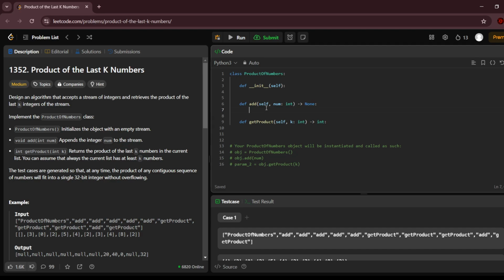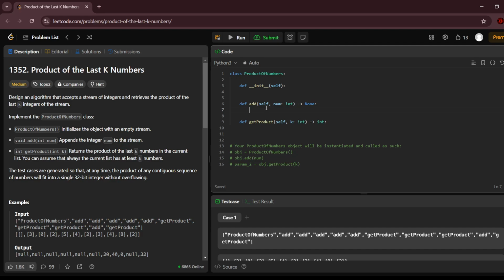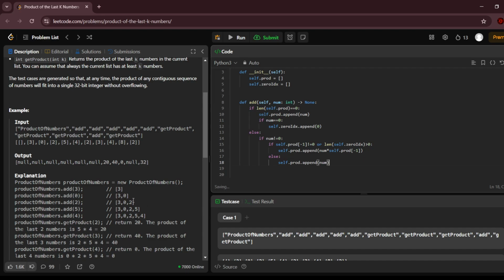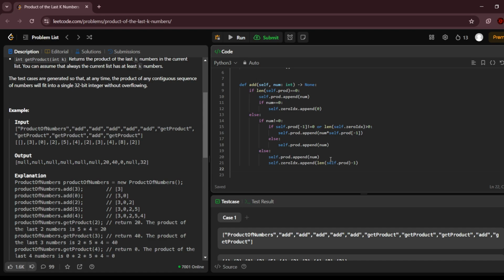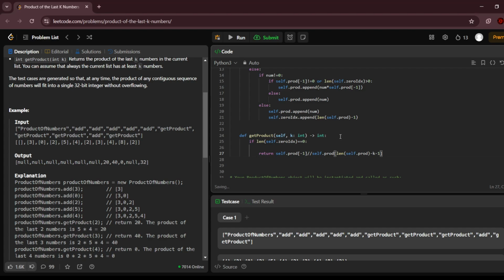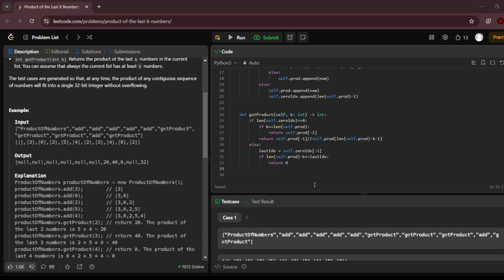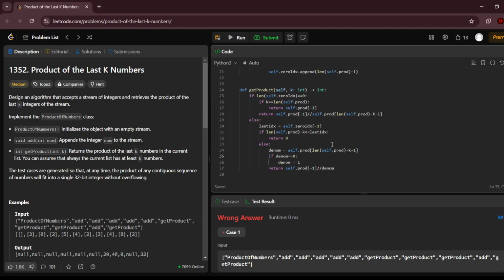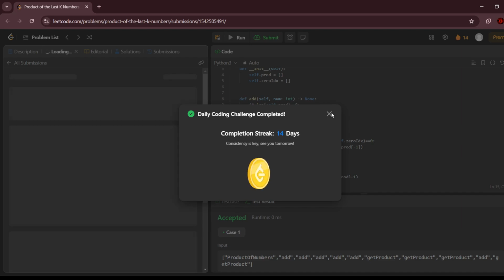Leetcode Daily - 1352 Product of the Last K Numbers | Python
Sanest CS Major Solves Leetcode Daily Problem. Got it in 2 tries. A lot of edge cases but otherwise pretty straightforward problem.